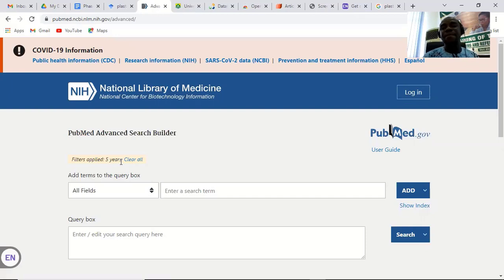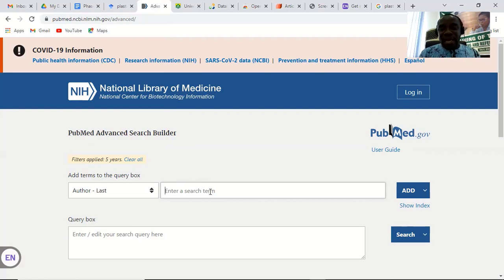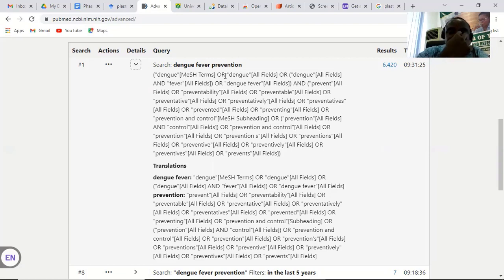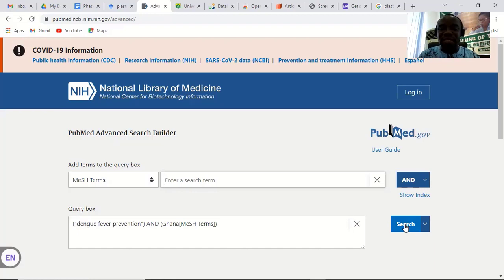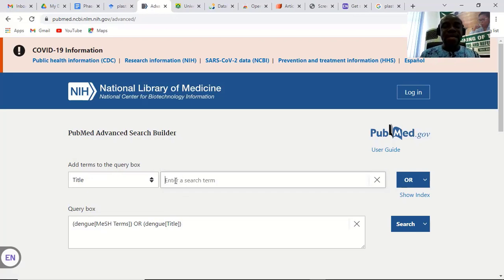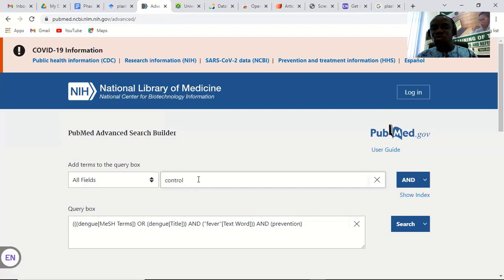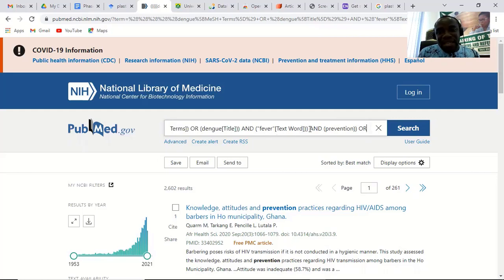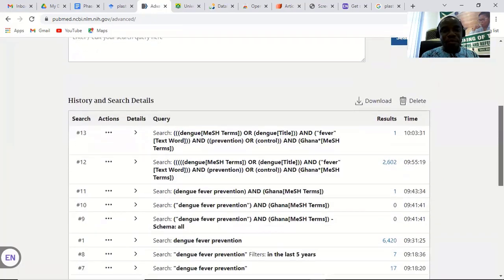Research4LifeGH_VR Phase II: Part 2.2 - Advanced literature searching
The final session of Part 2 of the Phase II: Community-wide virtual training of higher education and research stakeholders in literature searching and reference management focuses the 2021 UHAS Library-Research4Life capacity development activities on advanced literature searching.